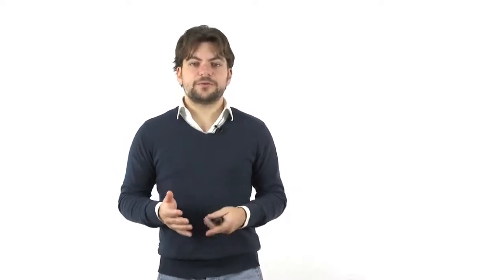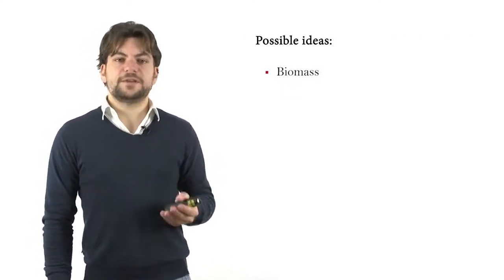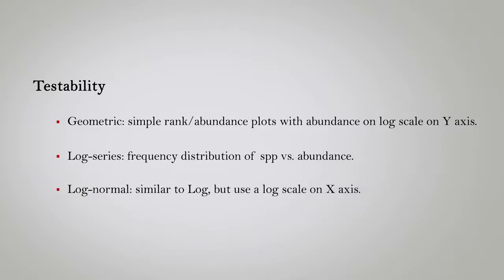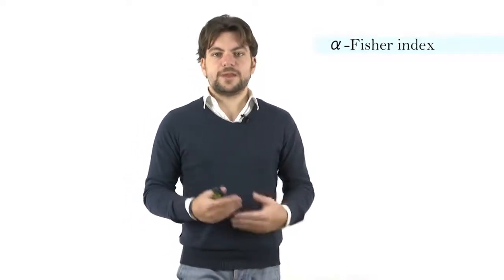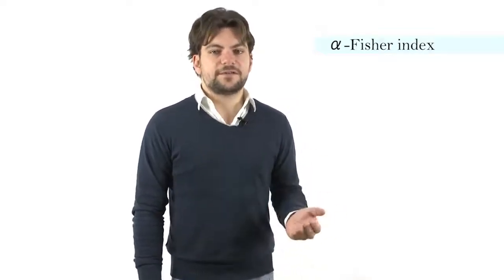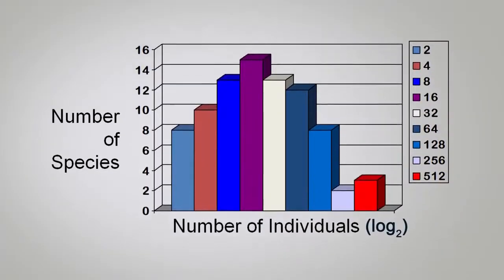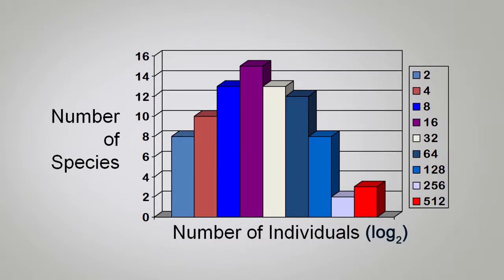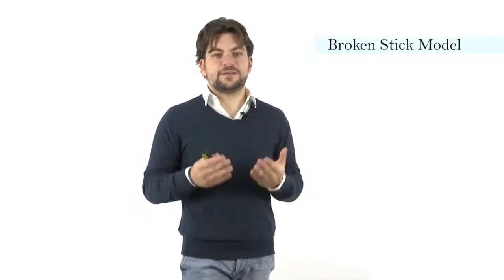4.2. Species abundance models - Biological Diversity (Theories, Measures and Data sampling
Link to this course:
4.2. Species abundance models - Biological Diversity (Theories, Measures and Data sampling techniques)

The course presents an overview of the theory behind biological diversity evolution and dynamics and of methods for diversity calculation and estimation. We will become familiar with the major alpha, beta, and gamma diversity estimation techniques.

Understanding how biodiversity evolved and is evolving on Earth and how to correctly use and interpret biodiversity data is important for all students interested in conservation biology and ecology, whether they pursue careers in academia or as policy makers and other professionals (students graduating from our programs do both). Academics need to be able to use the theories and indices correctly, whereas policy makers must be able to understand and interpret the conclusions offered by the academics.

The course has the following expectations and results:

- covering the theoretical and practical issues involved in biodiversity theory,
- conducting surveys and inventories of biodiversity,
- analyzing the information gathered,
- and applying their analysis to ecological and conservation problems.

Needed Learner Background:

- basics of Ecology and Calculus
- good understanding of English

This is a great course, very thorough and comprehensive introduction to Biological Diversity.,i have acquired a lot of knowledge about biological diversity. thanks TSU
In this module we will talk about the most common species-abundance distribution models and I will show you how to compare different communities and samples in order to achieve a quantitative and statistical measure of the changes in biological diversity due to treatments.
4.2. Species abundance models - Biological Diversity (Theories, Measures and Data sampling techniques)